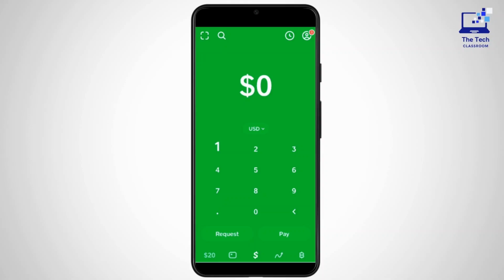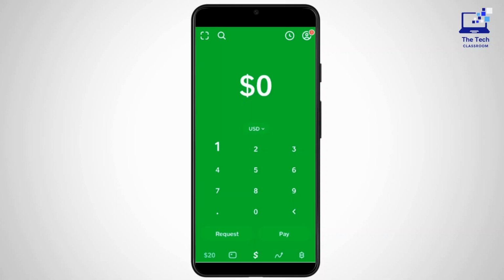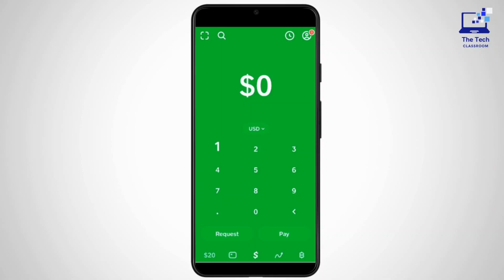How to Get 15$ on Cash App After Inviting Friends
Want to learn how to get $15 on Cash App just by inviting friends? In this quick and easy tutorial, Kate shows you step-by-step how to invite friends on Cash App and earn $15 instantly when they sign up using your referral link. This method is 100% legit and simple to do! Make sure you’re logged into your Cash App account and follow along to start earning rewards today.

Chapter Timestamps:
00:00 - Introduction
Welcome! Learn how to get $15 on Cash App by inviting friends.

00:10 - Open Cash App
Make sure you’re logged in and ready to start.

00:20 - Access Profile
Tap on your profile icon at the top right corner.

00:30 - Find Invite Friends
Scroll down and tap on “Invite Friends” option.

00:40 - Share Referral
Type your friend’s username and share the invite link.

00:55 - Earn $15
Your friend signs up, and you get $15 credited instantly.

01:05 - Conclusion